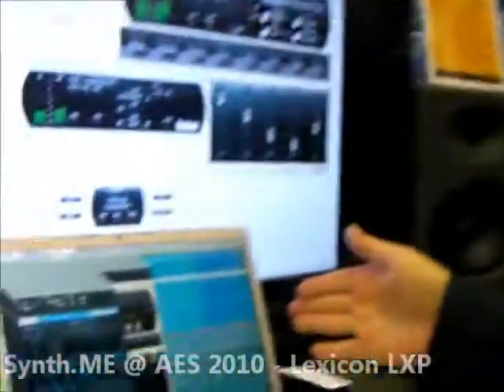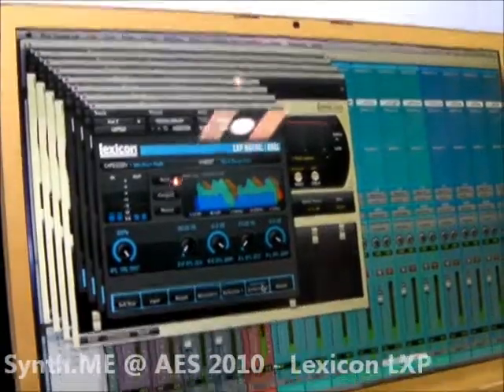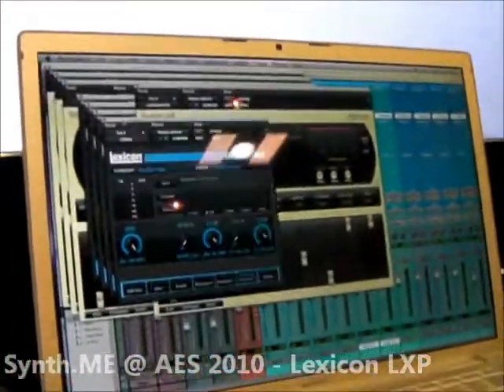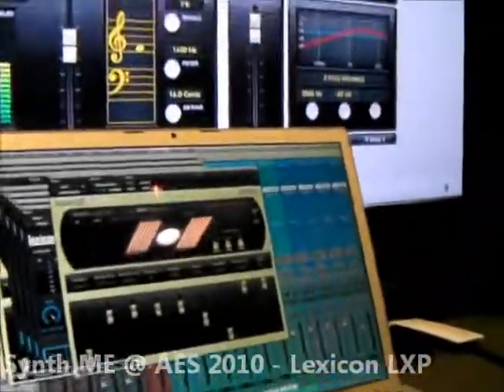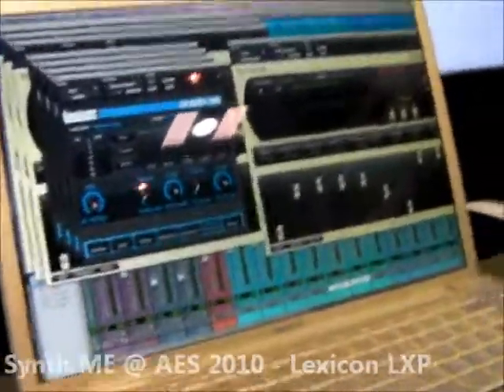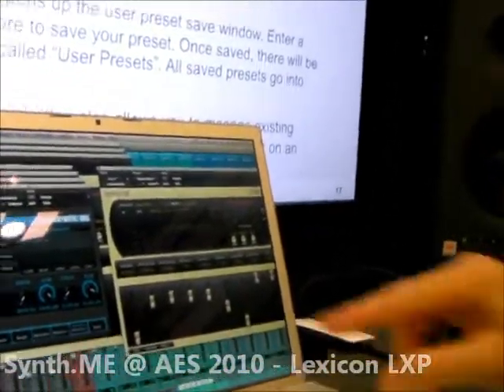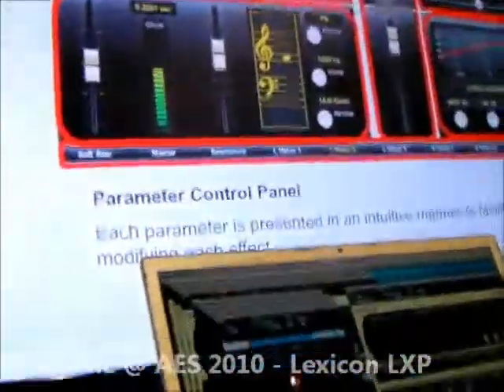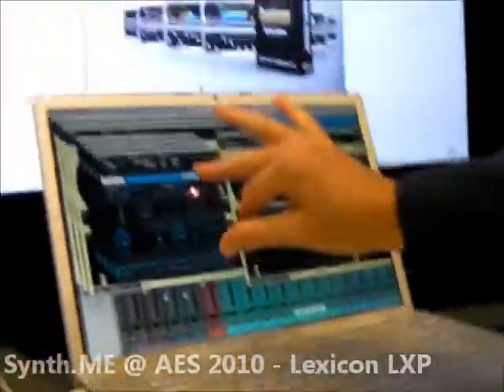Lexicon at AES 2010 - LXP Reverb Pack and More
Synth.ME is Live at AES 2010 in San Francisco, CA. We've just had an exclusive demonstration of the the reverb effects products on display at the Lexicon booth. More AES and Synthesizer news is available